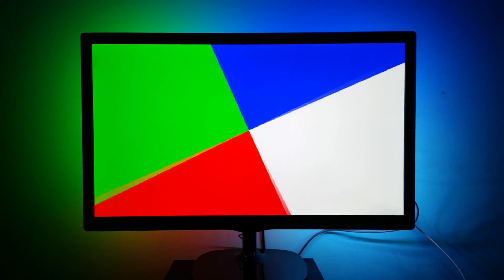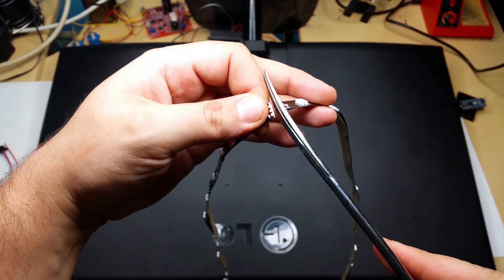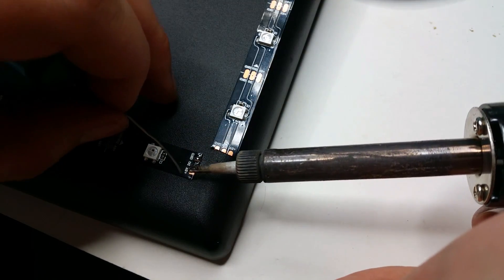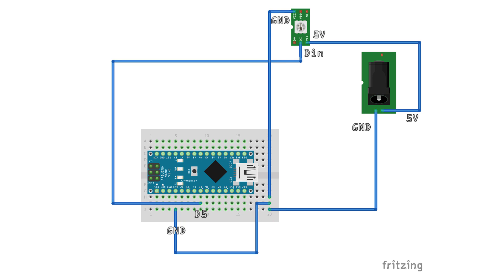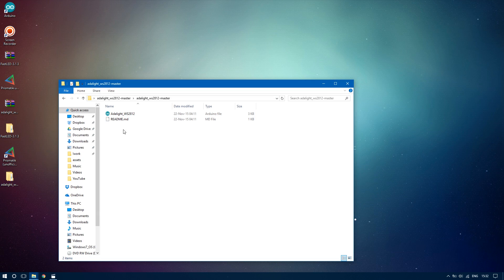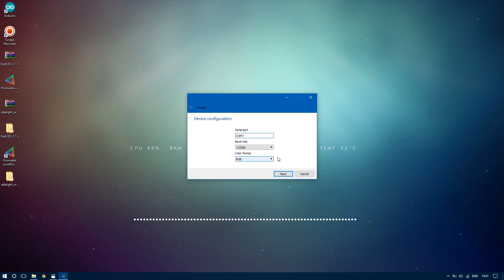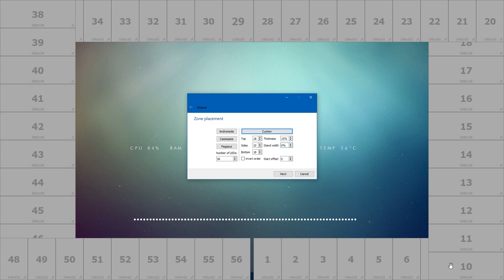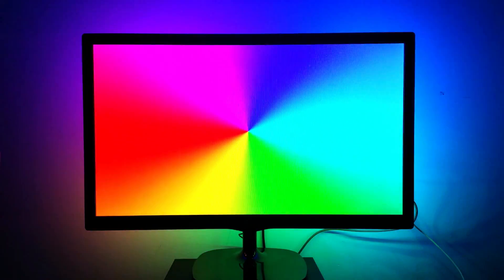DIY Arduino Ambilight RGB WS2812b Full Build & How-To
Please check out the updated version of this video where I fix a couple of mistakes from this one. - DIY Arduino Ambilight 2.0 (Revisited) RGB WS2812b Full Build & How-To

! IMPORTANT !
If you get error while uploading to arduino nano, in the Arduino IDE go to Tools - Processor - Atmega 328P (Old bootloader)

Also use at least 3A or more power supply. Some users had issues with a smaller one so I added new links for stronger ones.

I'm really excited to show you a step by step guide for building your own Ambilight system on the cheap for only 10 Euros.

Due to Recent changes to the YouTube partners program I will no longer be able to monetize my videos so I've come up with a few ways you can support my channel if you wish:

For this build we will be using an Arduino NANO, a small breadboard, 5v 2.1A phone charger and of course the WS2812b LED strips can light up each individual LED light in a different color and brightness.

5v Power supply (use 3A or more if you have more than 60 leds) :